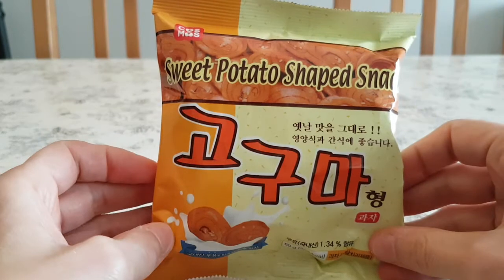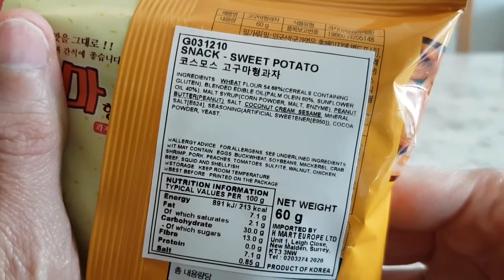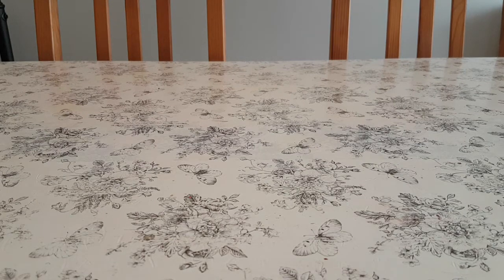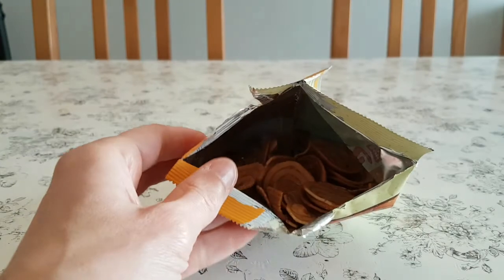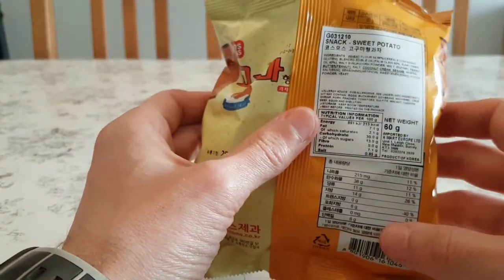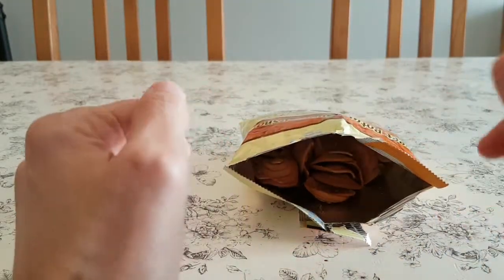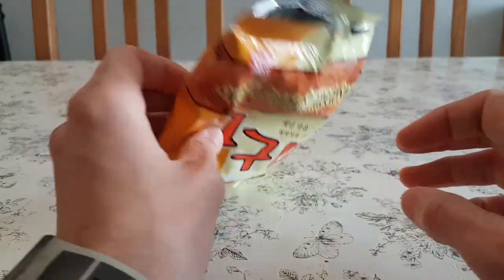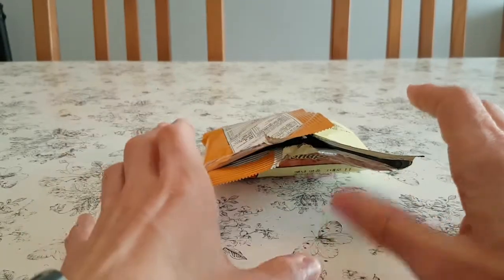Cas Mas Sweet Potato Shaped Snack - Random Reviews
I have had Sweet Potato products let's try this Korean snack.